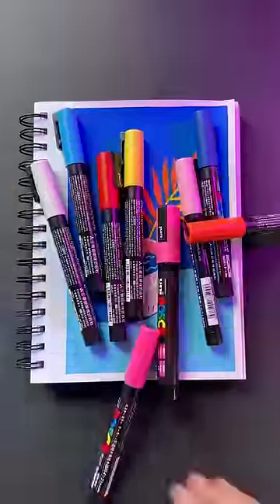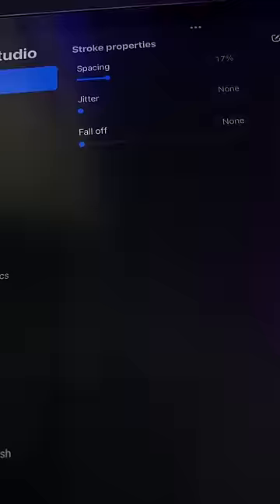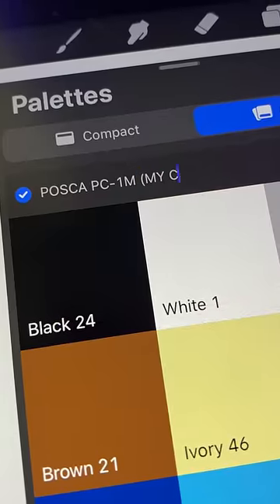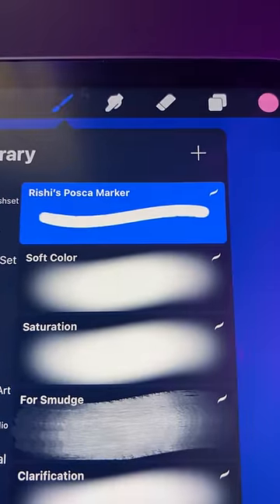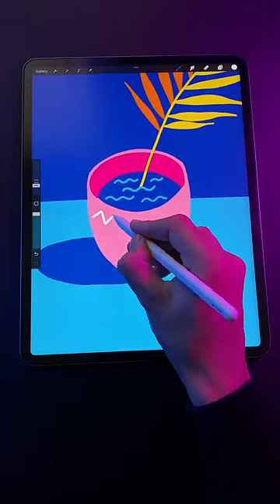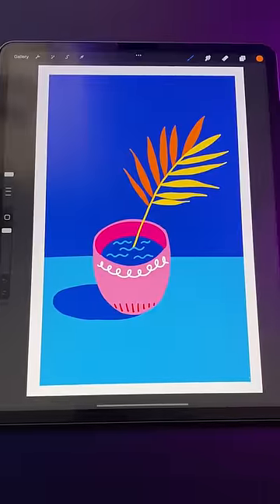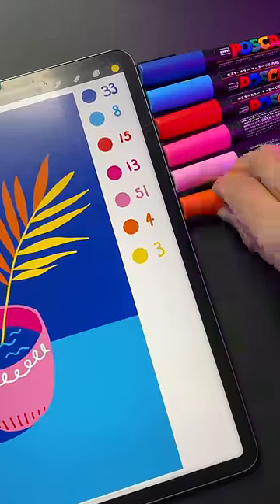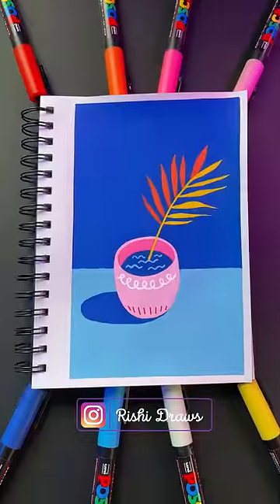How To Use Procreate To Plan Out Your Posca Drawings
🖊 Brushes used in this video:
Rishi Draws Posca Marker Brush